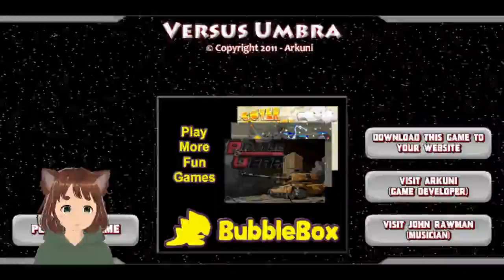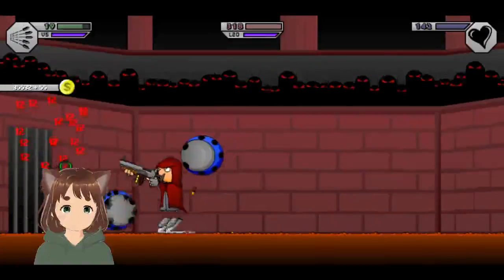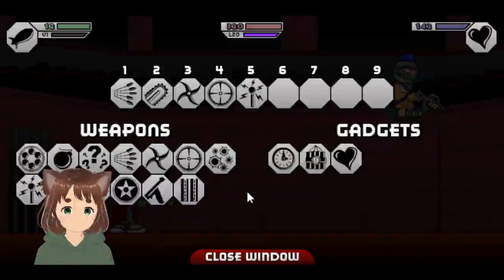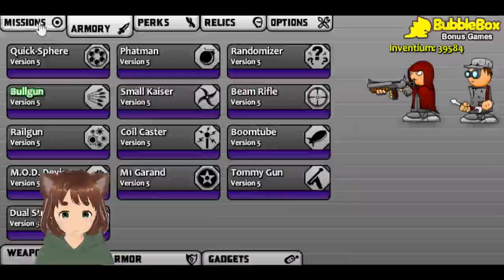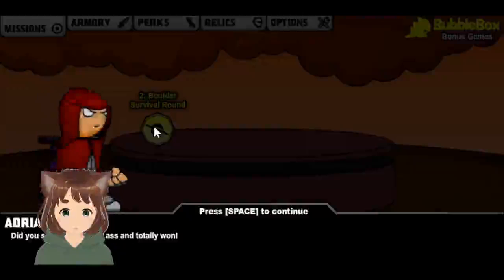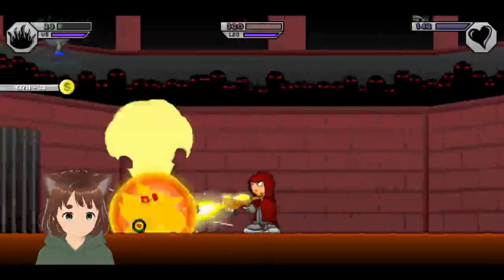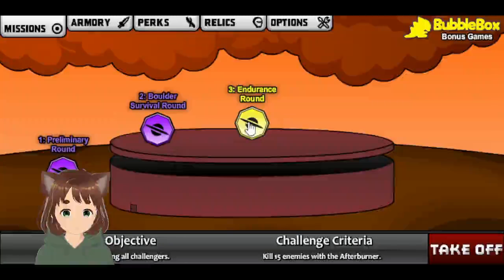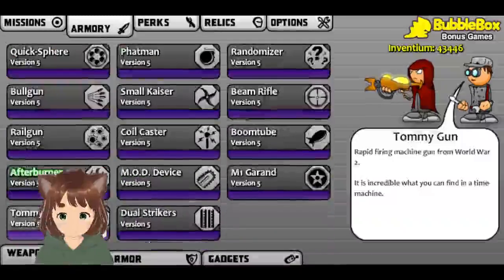versus umbra: first strike (part 4)//challenge and achievement walkthrough (hard mode)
chapters:
0:00 intro
1:20 preliminary round (shredian)
7:20 boulder survival round (shredian)
10:30 endurance round (shredian)
14:35 random weapon round (shredian)
19:50 final round (shredian)
23:14 outro